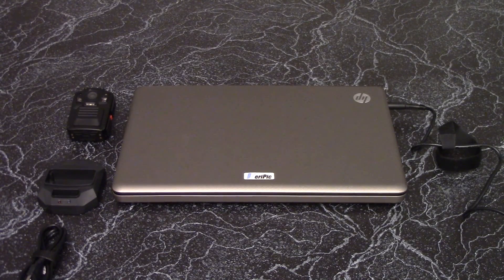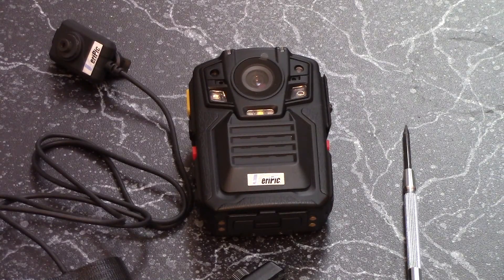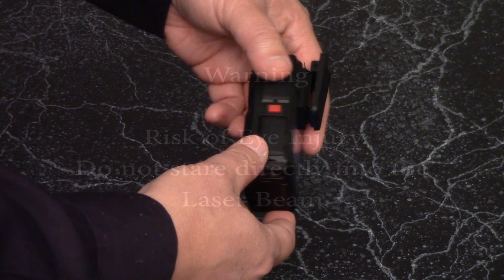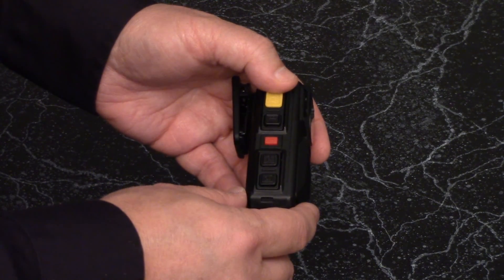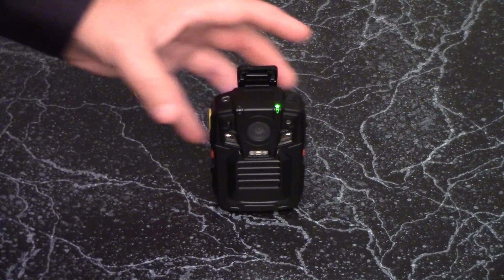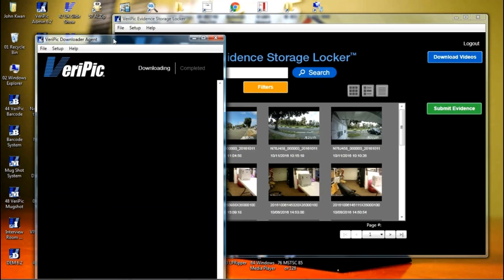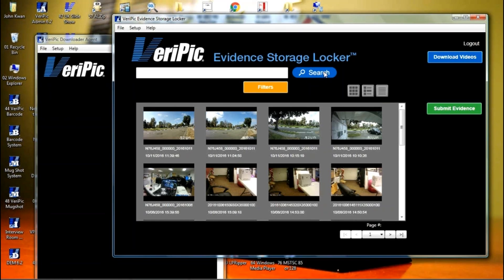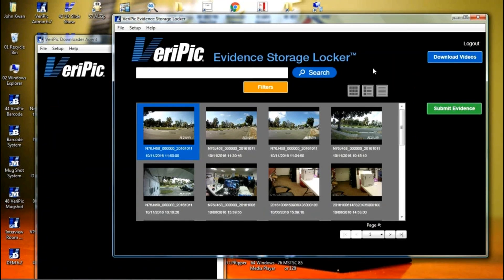Camera Instructions: Arch Angel 2 Body Worn Camera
Video content is provided by:

VeriPic, Inc.